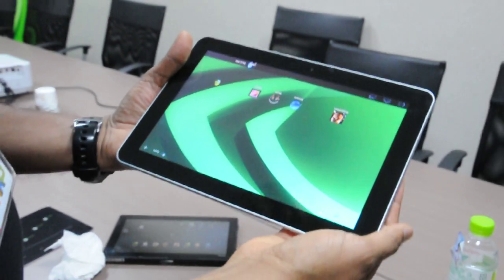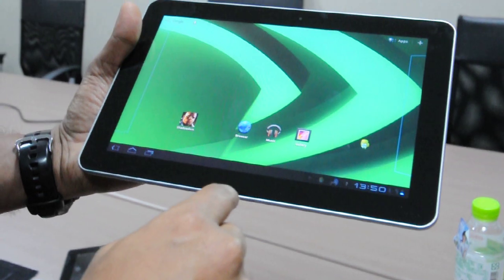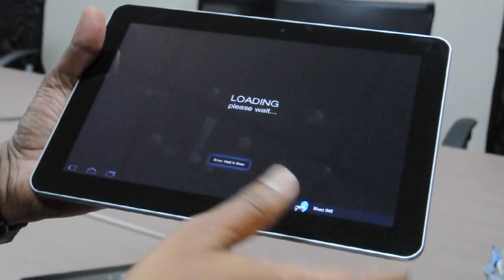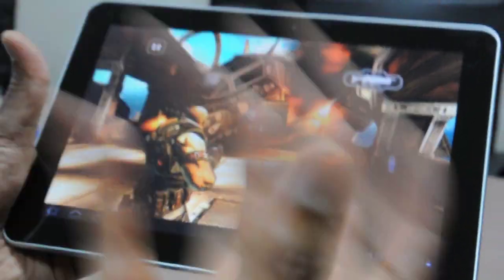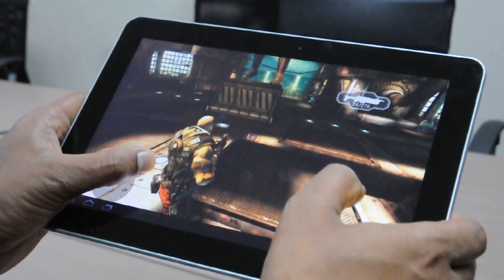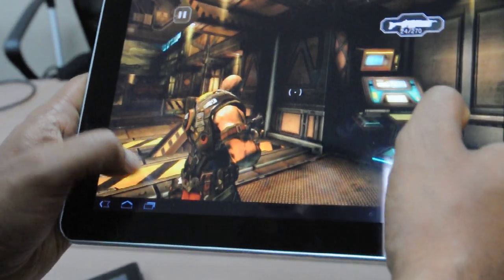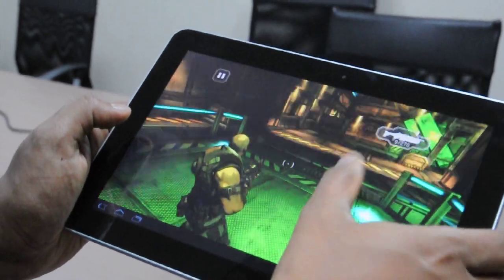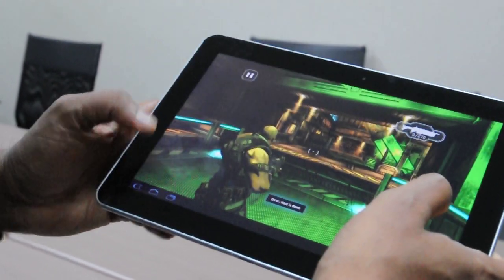Samsung Galaxy Tab 10.1 × ShadowGun © Mobile01